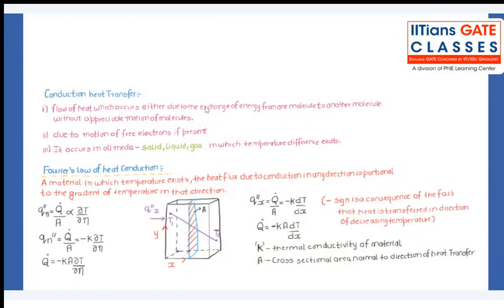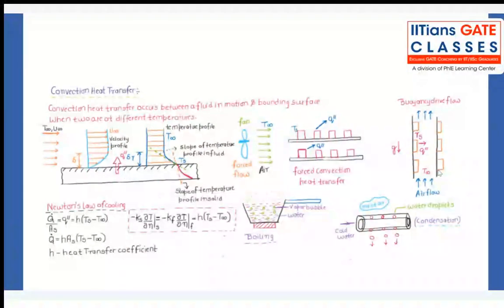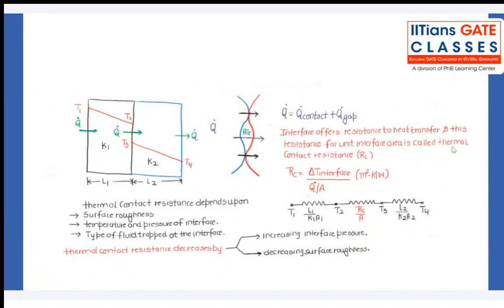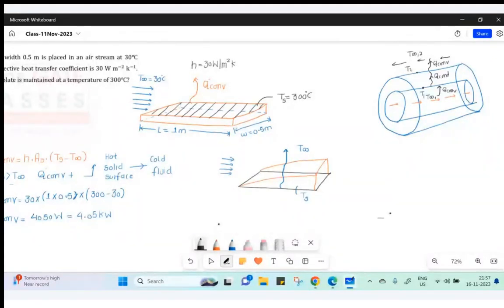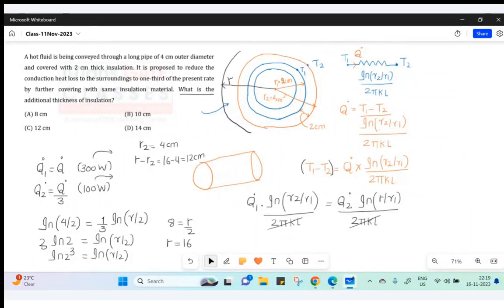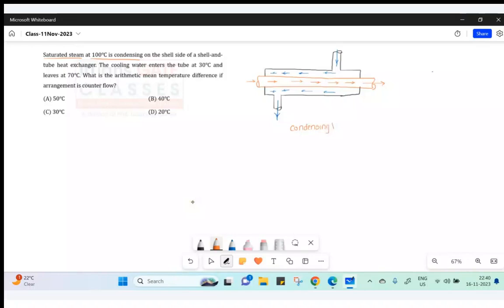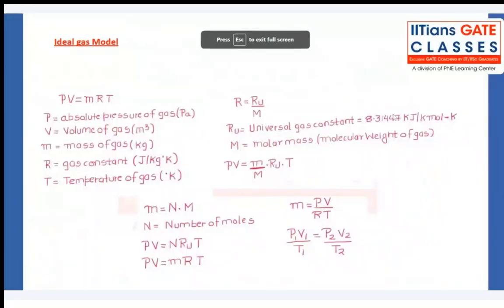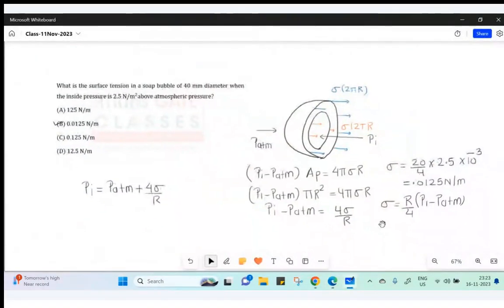Fluid, Thermo & HeatTransfer-UPSC DGCA ASO 2019 Paper Solution | Airsafety officers exam preparation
➡️Fluid, Thermo & Heat Transfer | UPSC DGCA ASO 2019 Paper Solution | Air safety officers exam preparation
➡️DGCA UPSC Air safety officers exam previous years paper and solution

✅Salient Features
Regards,
Team IGC

🏆 GATE Result 🏆